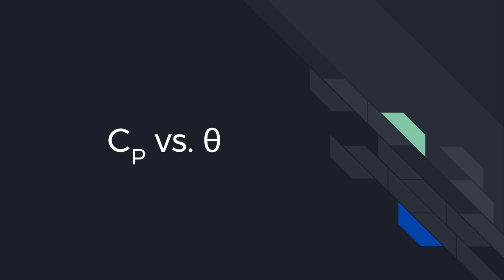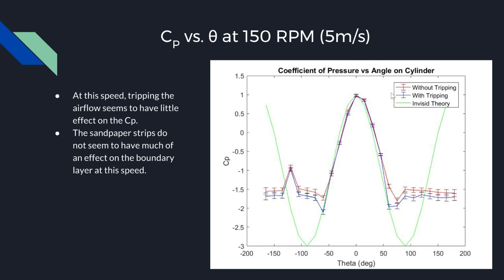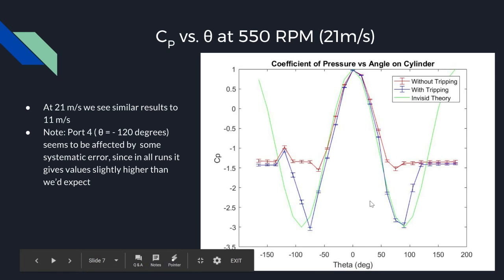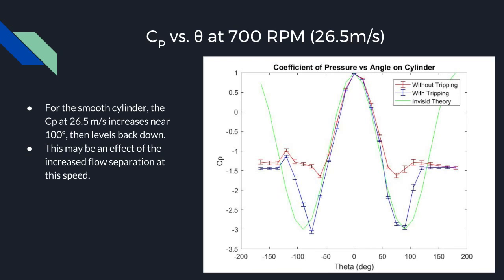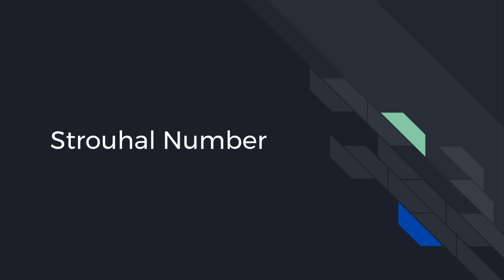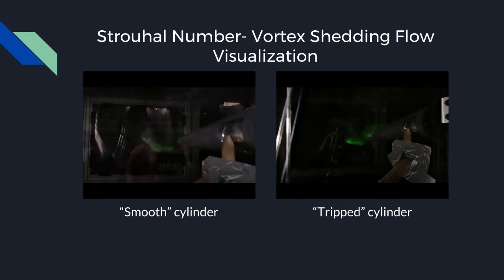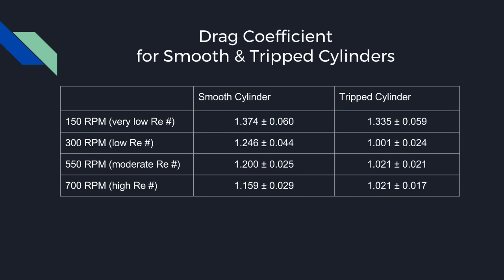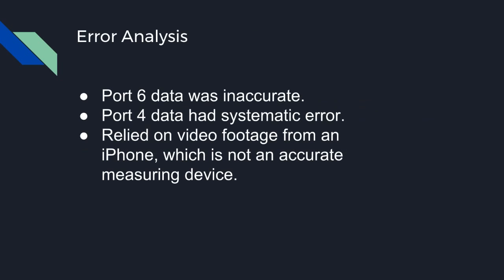CYLINDER OF DOOM, YOU WON'T BELIEVE THE DATA WE AQUIRED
Cylinder of Doom Lab, AERO 306
Andrew Horvath
Dansil Green
Noah Bachir
Thomas Weaver
Andrew May